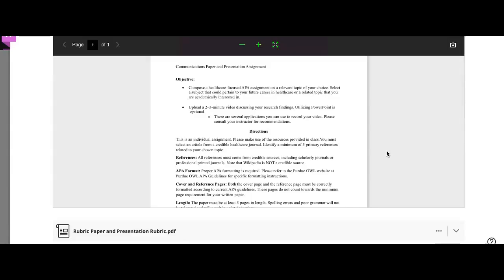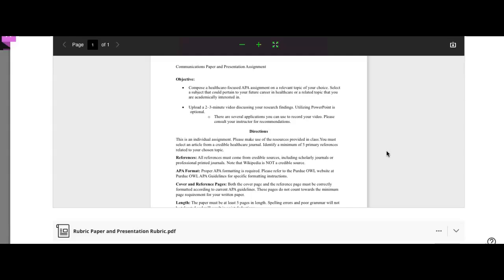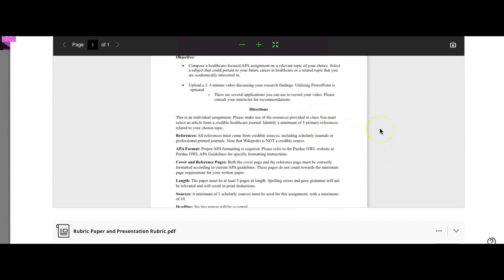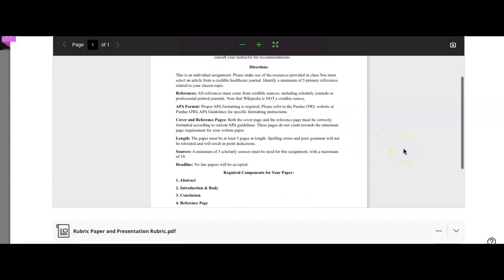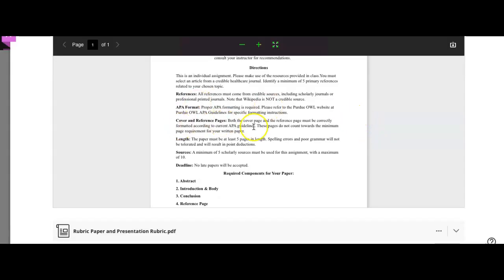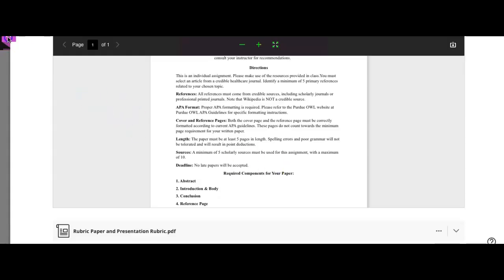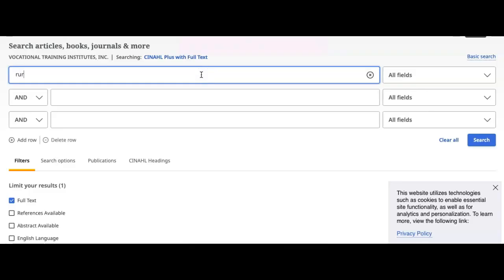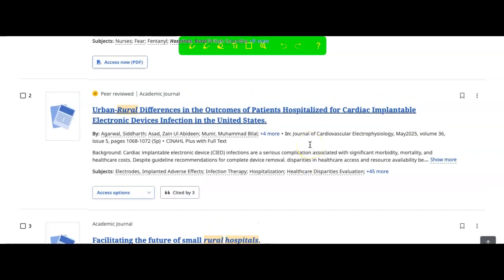Pick a topic and start writing your paper!